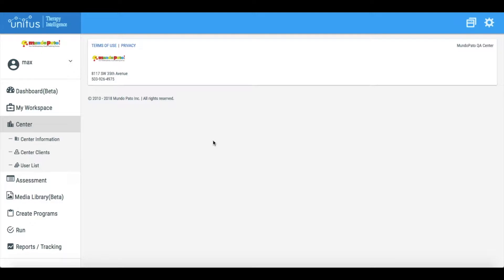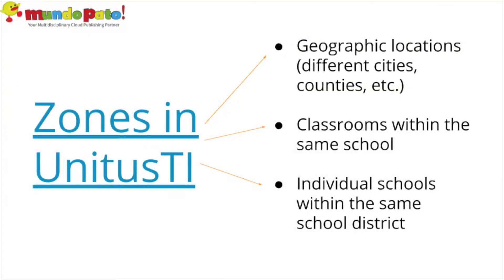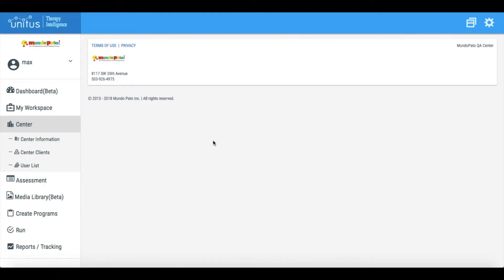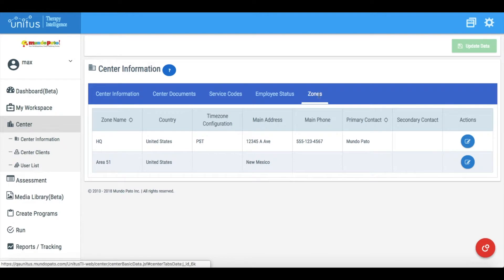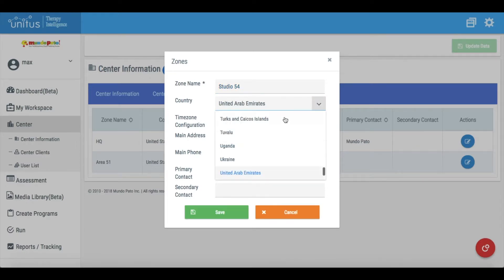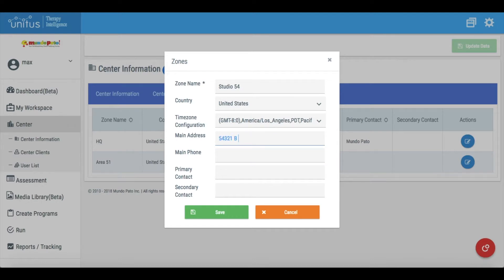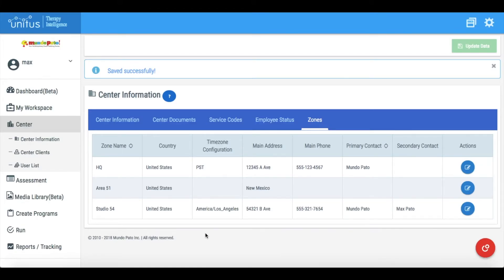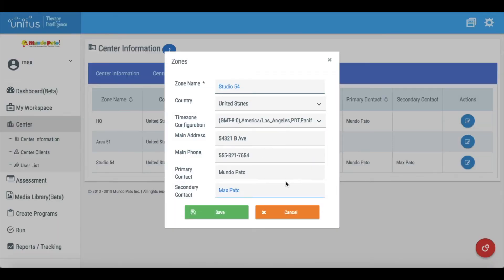Create and Manage Zones